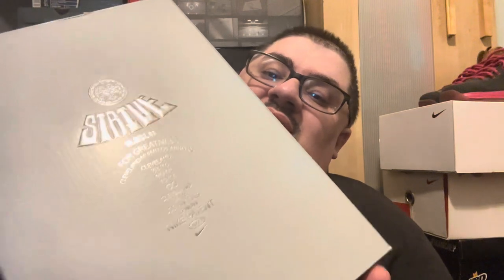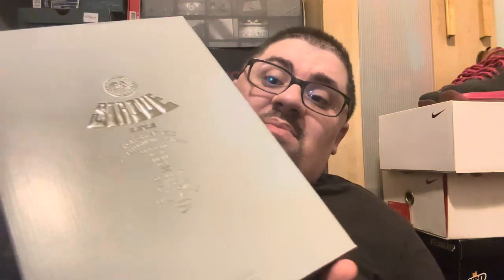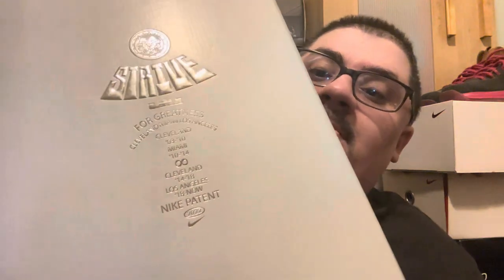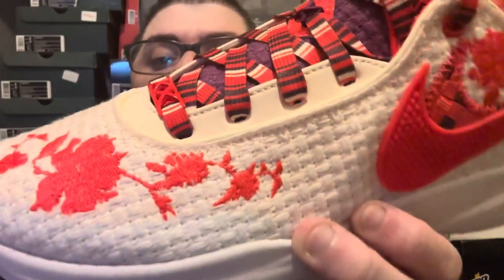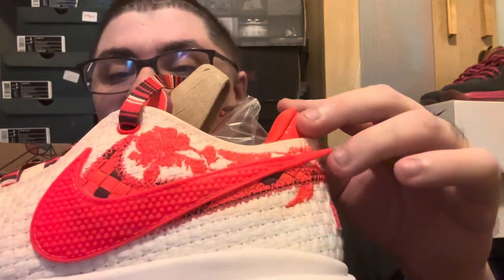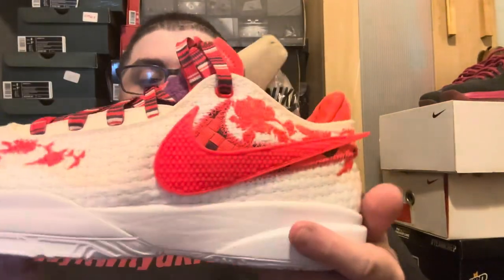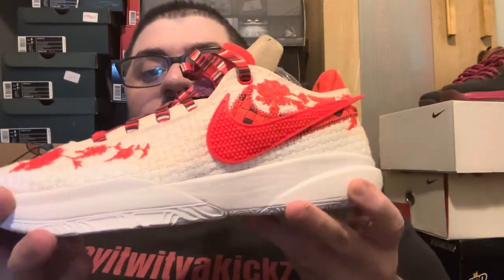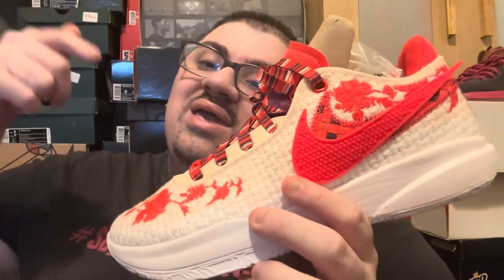Mimi Plange Nike Lebron 20 Ceremony Review!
Sayitwityakickz Gives us a detailed review of the Mimi Plange x Nike Lebron 20 Ceremony Collab! (Had to remove B roll cause of the song that was playing that’s why the video cuts off cause I had to remove that footage)